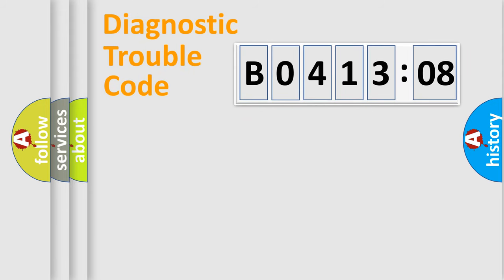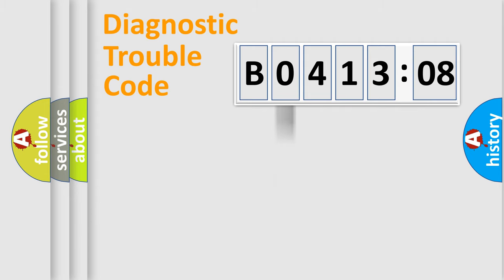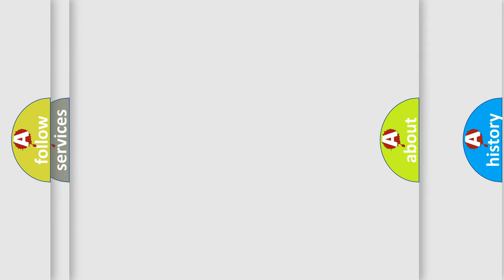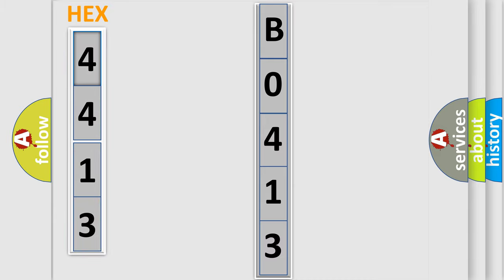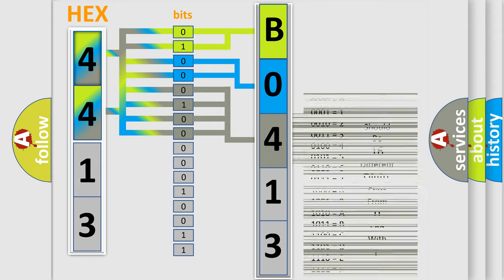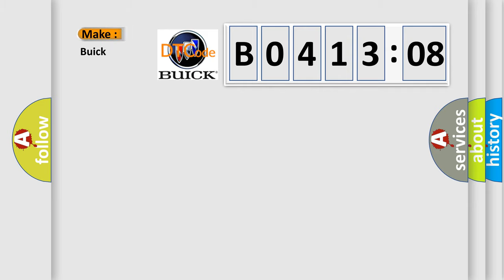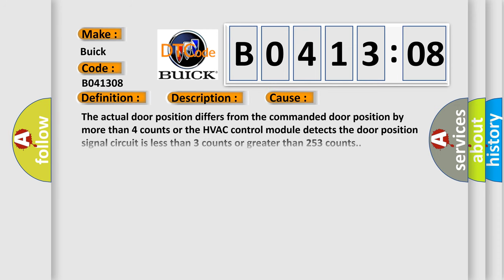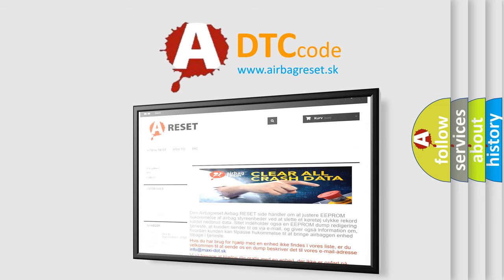DTC Buick B0413-08 Short Explanation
Contents:
0:21 Basic DTC analysis according to OBD2 protocol standard.
1:48 Insight into programming
2:58 A diagnostically understandable description of the Diagnostic Trouble Code
3:05 Basic error definition

Make:
Buick
Code:
B0413 08
Definition:
Temperature Control 1 Feedback Circuit Actuator Stalled
Description: